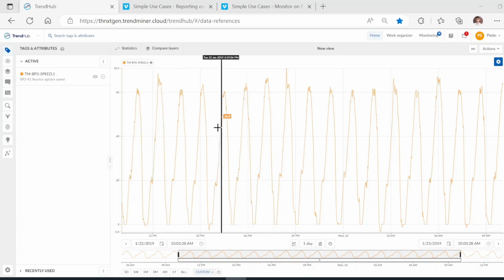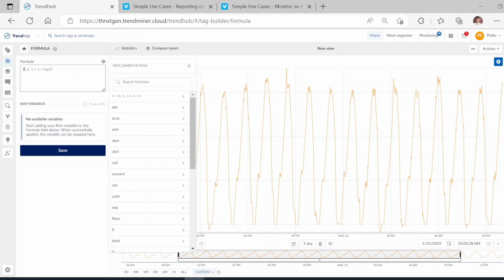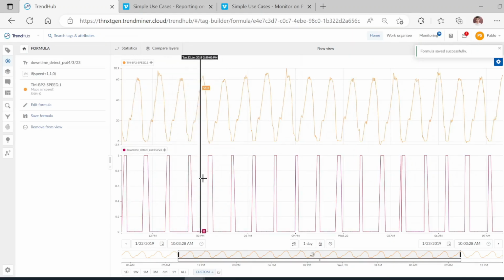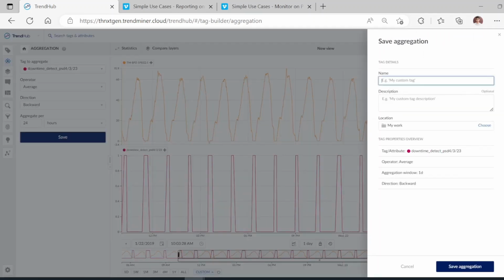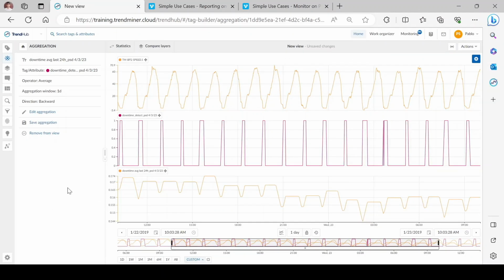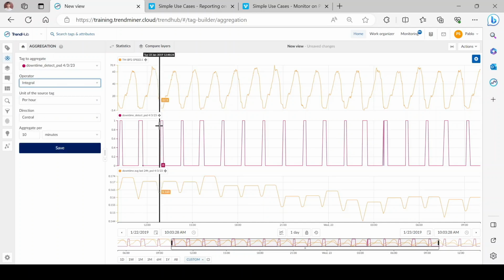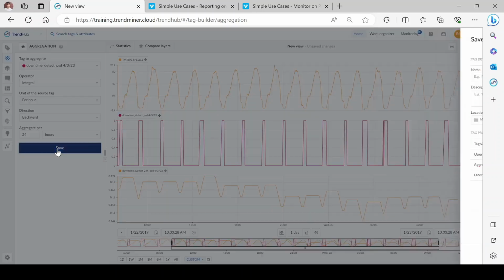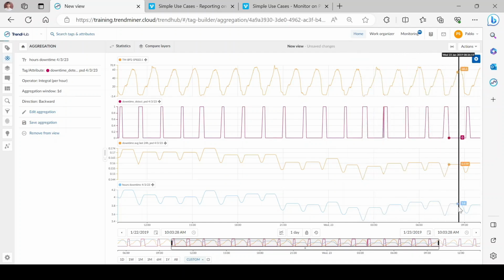Calculating Asset Downtime and Stoppage Percentage in TrendMiner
If you wish to do the exercise, please add the following tags and configure the corresponding time periods.

Focus chart: January 22nd 2019 10:00:00AM until January 23rd 2019 10:00:00AM // 1 day